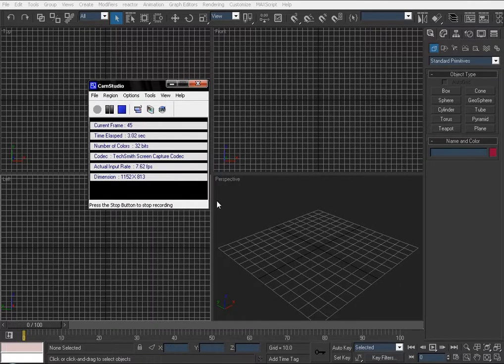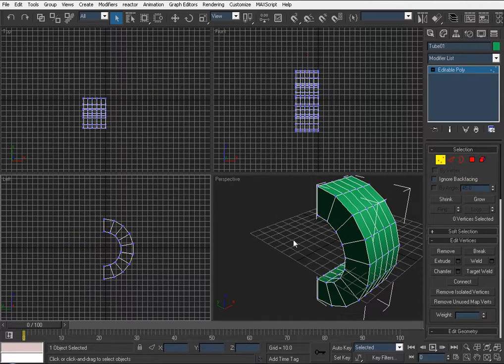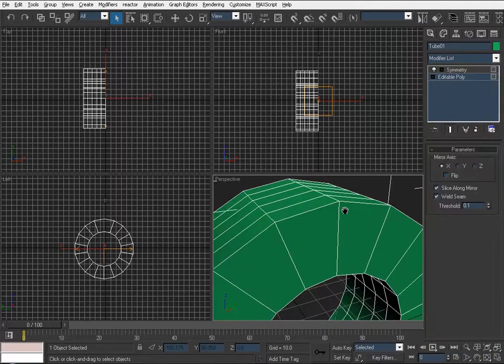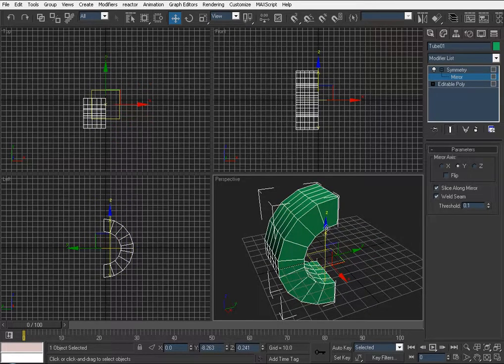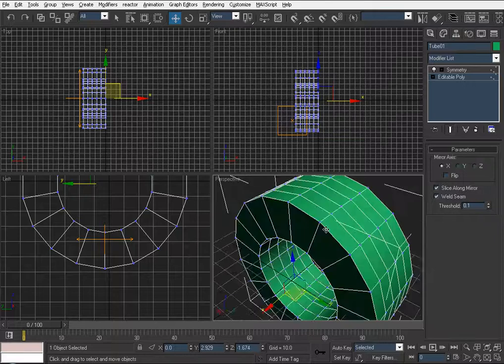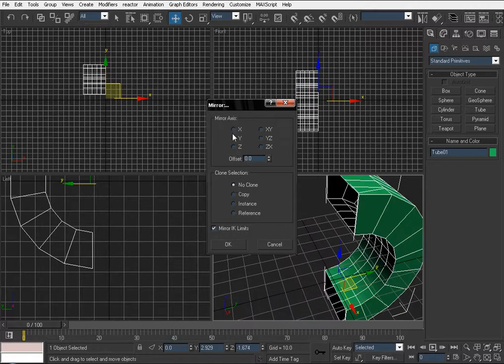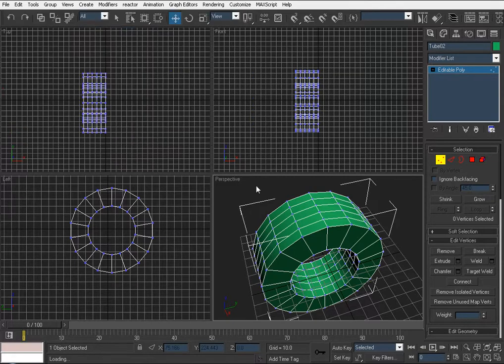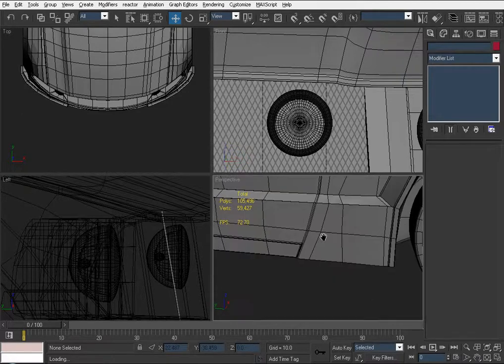Max Daily Tip - Symmetry Modifier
in this video i go over the ways to mirror you objects